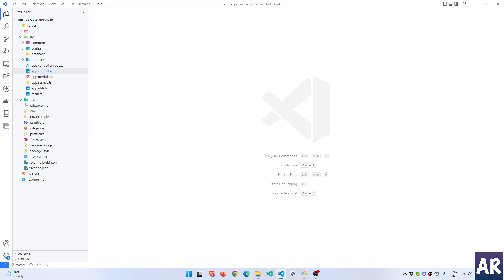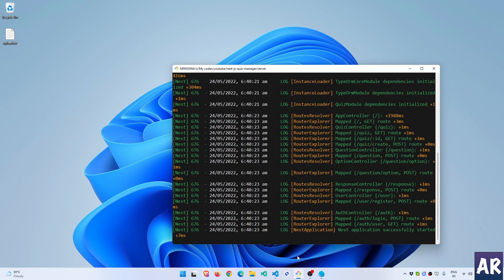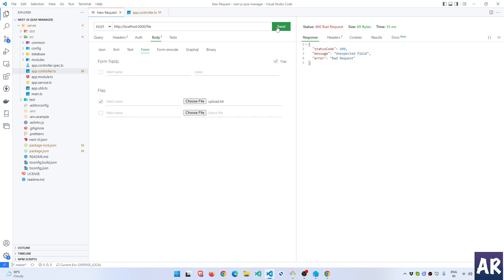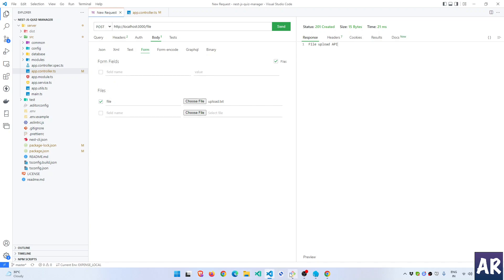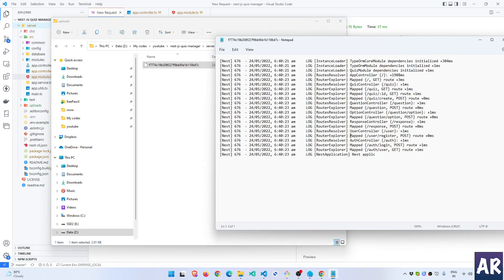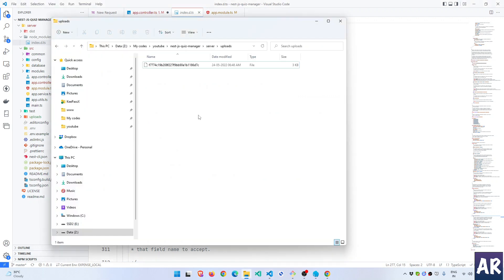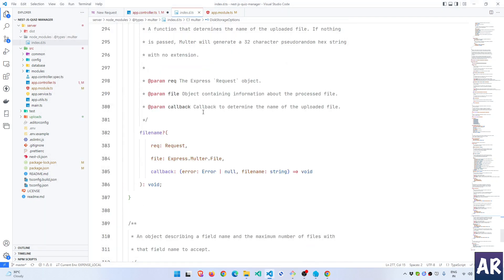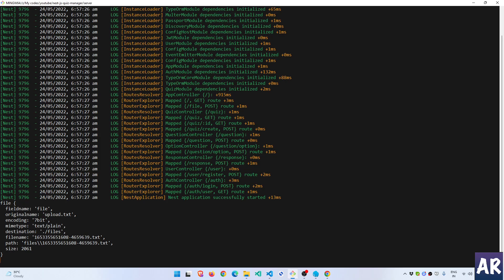29 Nestjs API to upload files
Handing file uploads is a very common required in any API development. In this video, we are going to look at how we can upload files using Nestjs and multer.